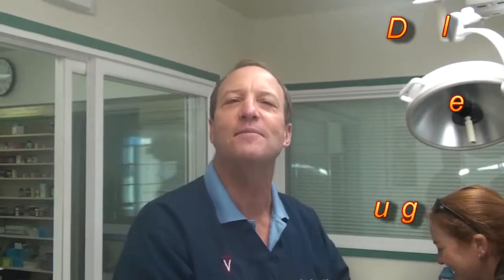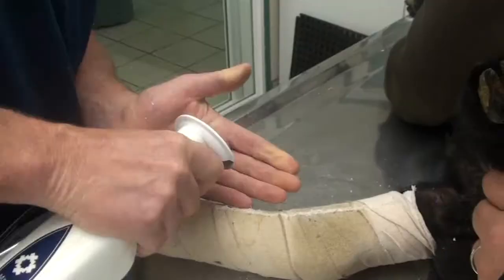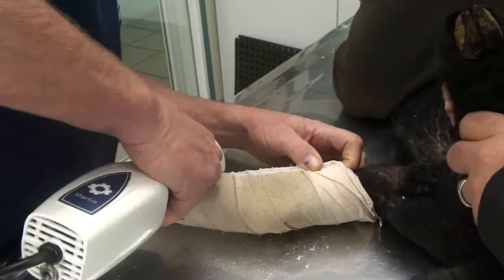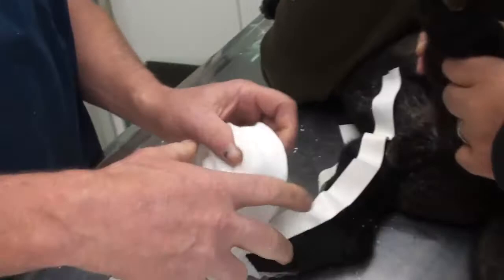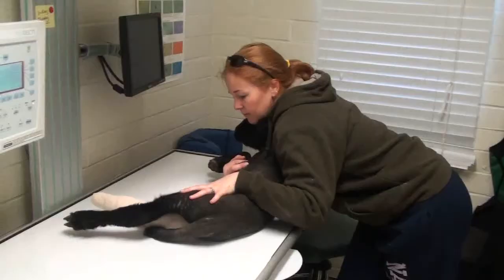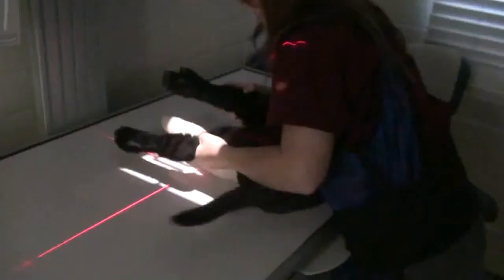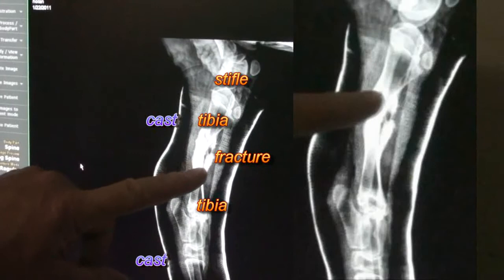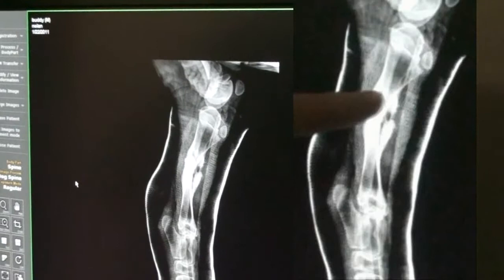Casting a Lambs Broken Leg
Dr Greg puts a cast on a lambs leg and takes an x-ray to see how it is healing